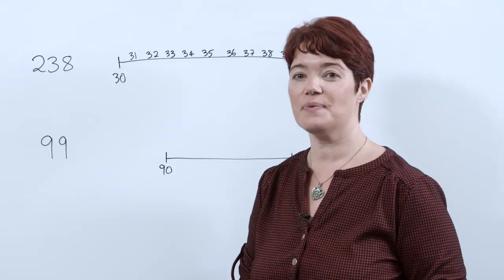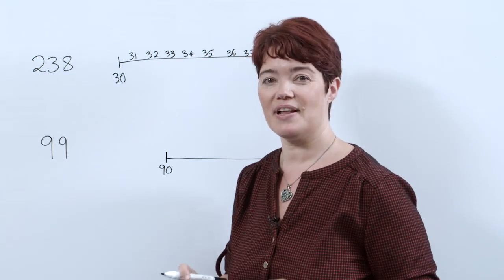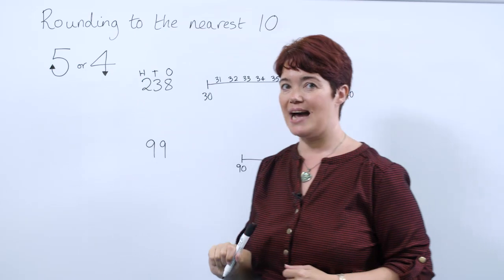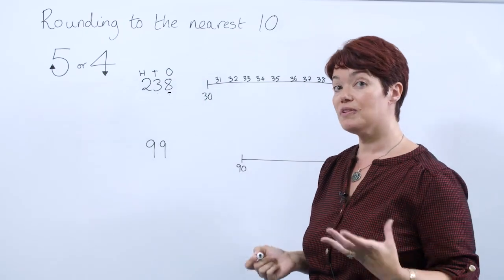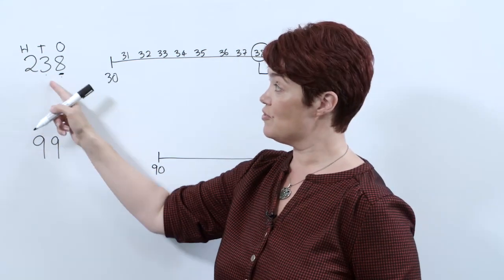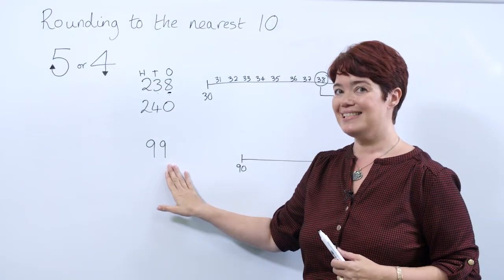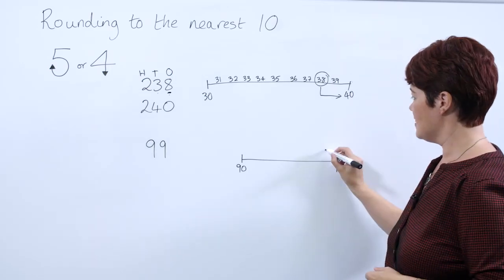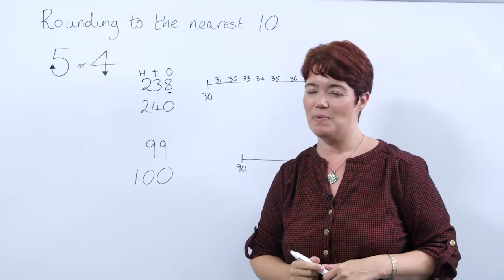Round A Whole Number To The Nearest 10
This video demonstrates how to round a whole number to the nearest 10.

In this Maths in Minutes video, educators are shown how to round a whole number to the nearest 10. The video emphasizes the importance of students being able to identify the nearest multiples of 10 and provides a handy tip for reinforcing rounding rules. By understanding and practicing rounding to the nearest 10, students can enhance their mathematical skills and problem-solving abilities.

00:08 What is crucial when rounding to the nearest 10?
00:17 How to round a whole number to the nearest 10
00:30 What fact do we need to learn when rounding to the nearest 10?